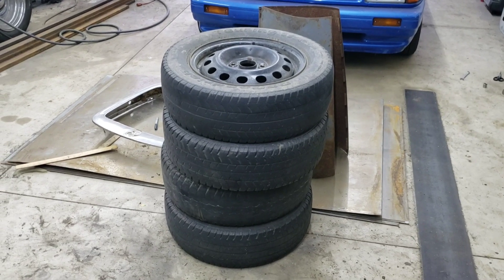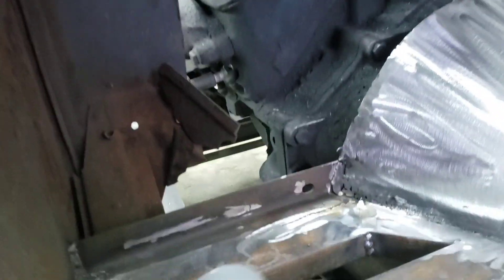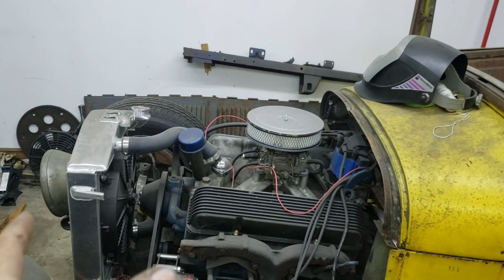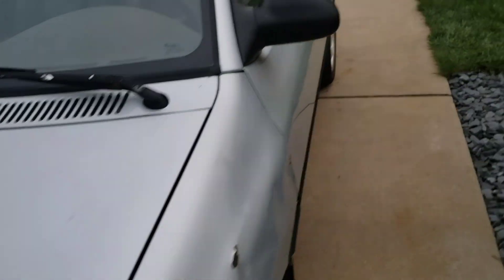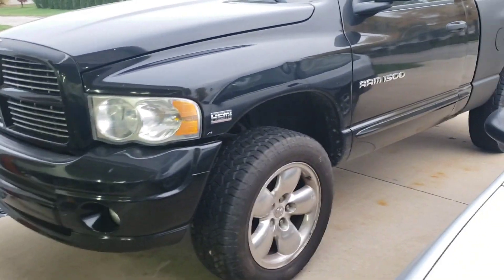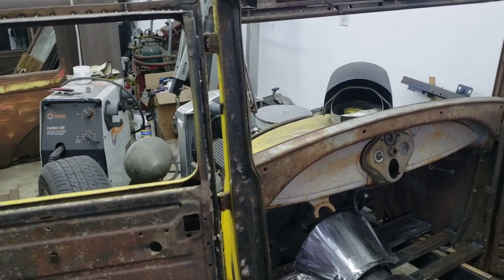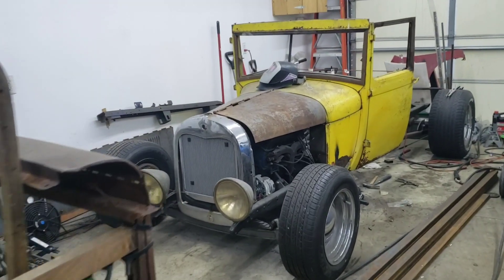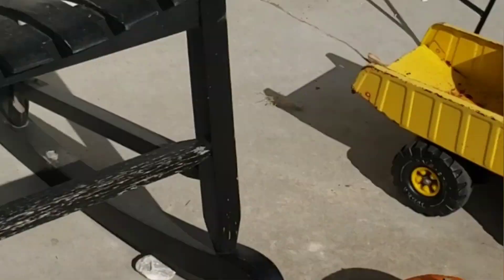Model A progress and various things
Project updates and a bit of random stuff from the week.